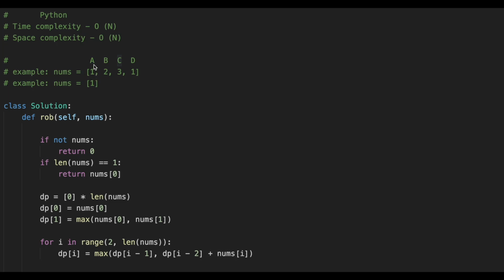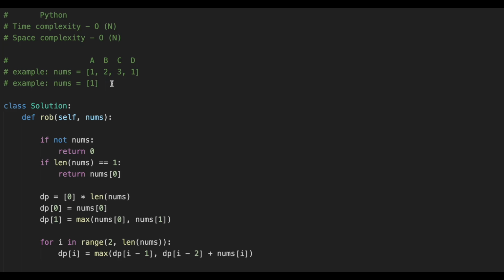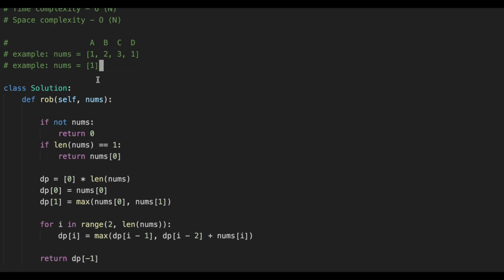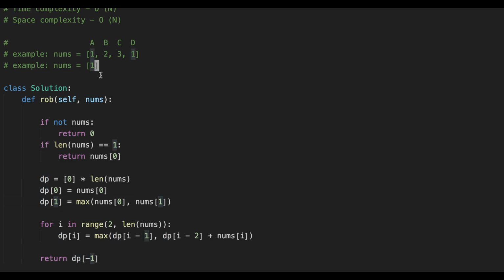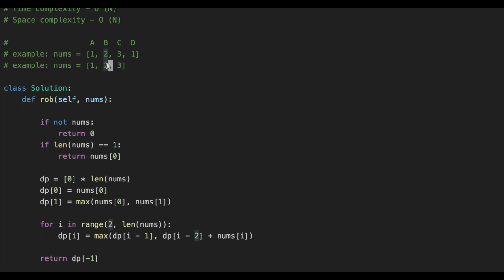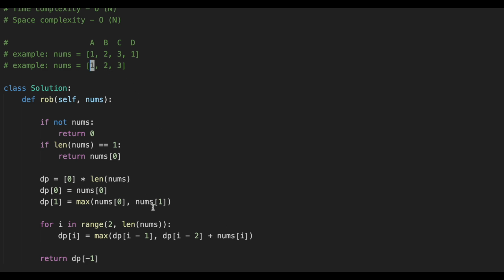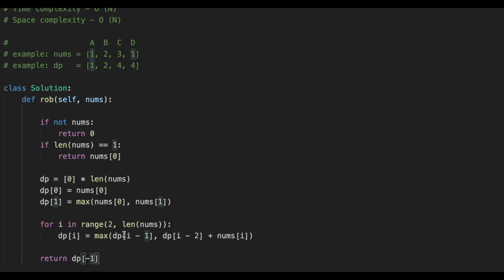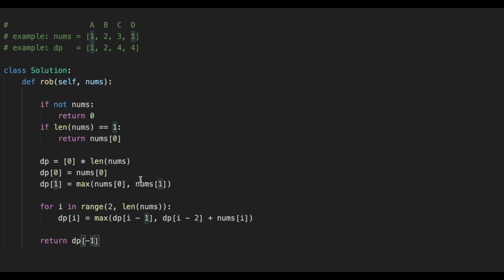LeetCode - 198. House Robber | Dynamic Programming | Python | Java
00:00 - Step-by-Step Explanation

leetcode 198